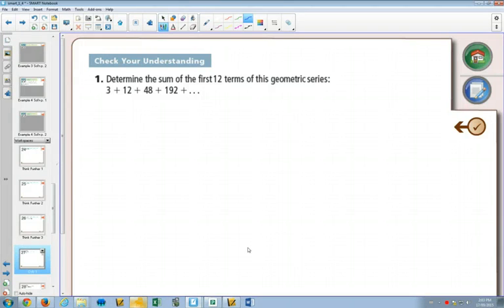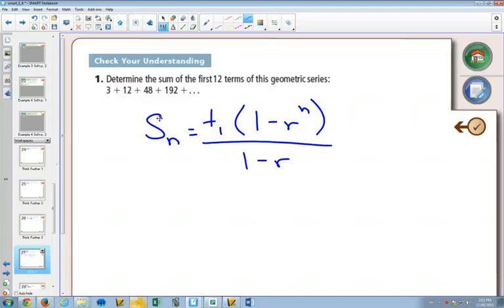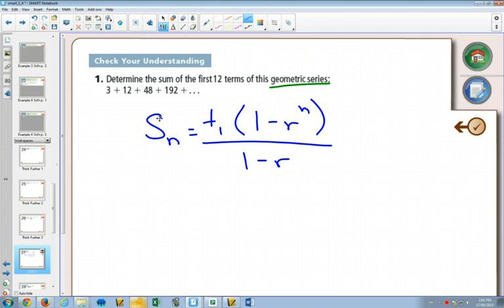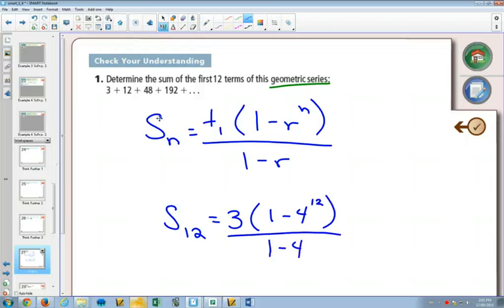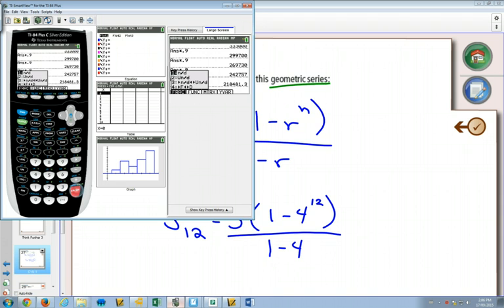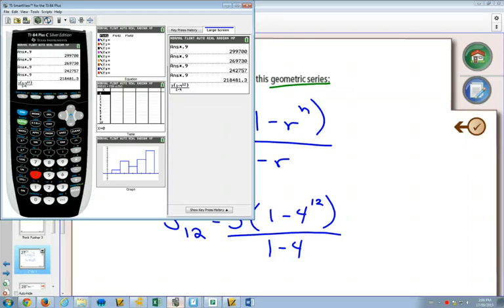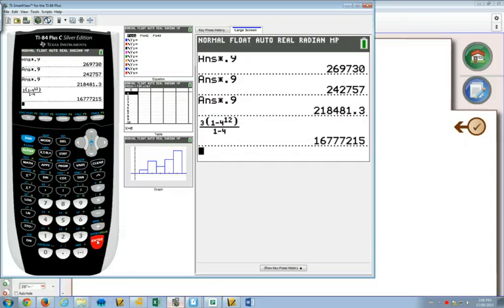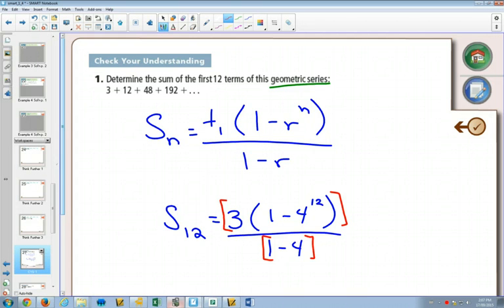30SP 1 4 Example 1